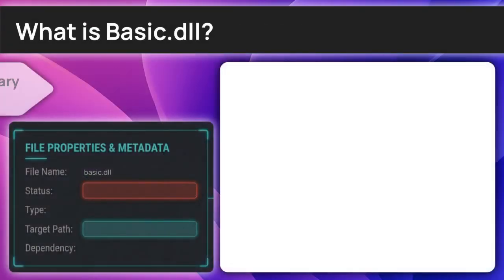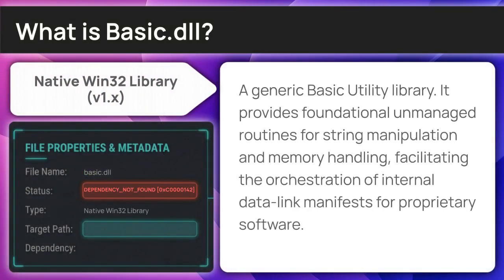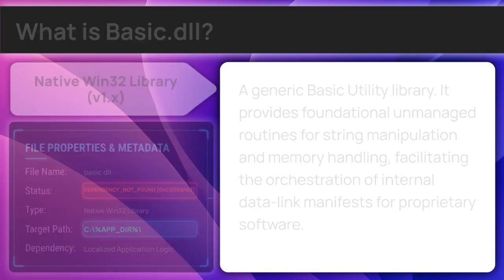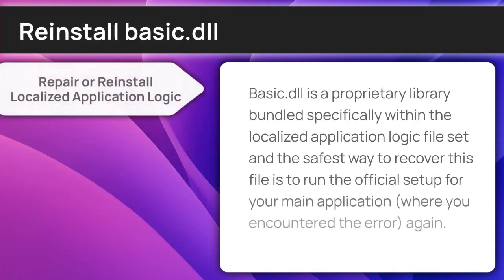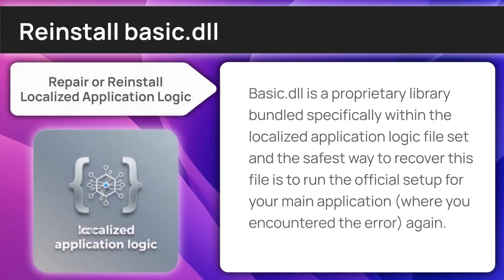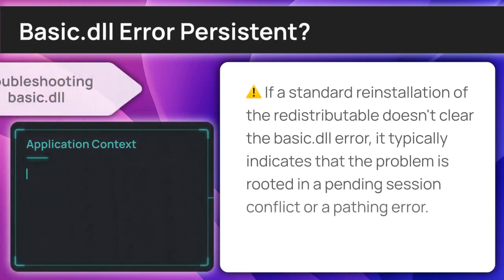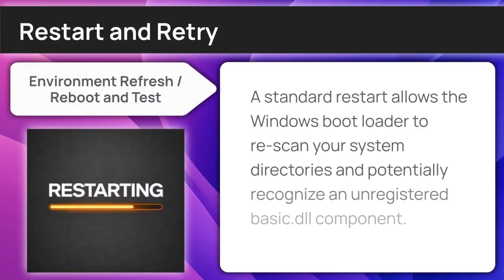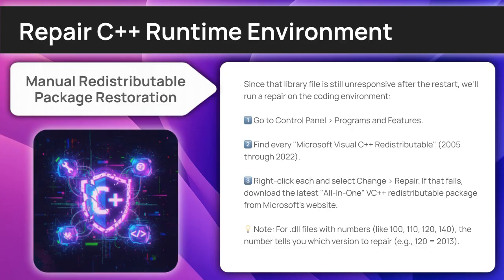Fix basic.dll Missing Error!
Basic.dll: Understand How to Resolve Software Problems Caused by Missing or Corrupt DLLs in Localized Application Logic. 🛠️⚙️ An optional utility for maintenance or diagnostics can be found

Does Windows list Basic.dll as a missing dependency? Basic.dll acts as a shared resource that Localized application logic references during normal operation.

What is Basic.dll? A generic Basic Utility library. It provides foundational unmanaged routines for string manipulation and memory handling, facilitating the orchestration of internal data-link manifests for proprietary software.

Basic.dll is classified as a Native Win32 Library DLL using the Native Win32 Library interface in Localized application logic. In the following steps, I’ll demonstrate standard troubleshooting procedures that may help restore normal operation.

▶ File Breakdown:

- Addressing missing or mismatched basic.dll files
- Check the basic.dll technical specs

Timestamps:

00:00 - basic.dll Error Fix (Missing / Not Found)
00:17 - What Is basic.dll and How It Affects Your PC
00:36 - How to Install basic.dll File Back to System
00:56 - Restart Your PC for basic.dll Error Fix
01:16 - Repair C++ Runtime Environment to Fix basic.dll Error
02:03 - Avoid Risky Fixes for basic.dll Error